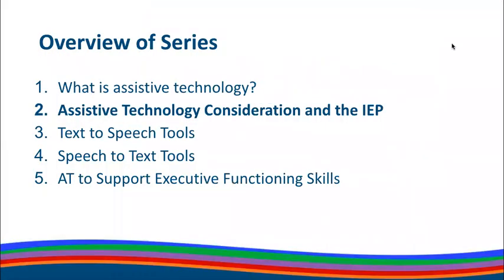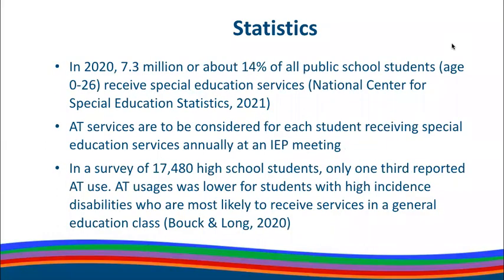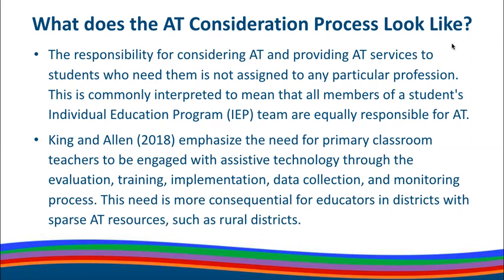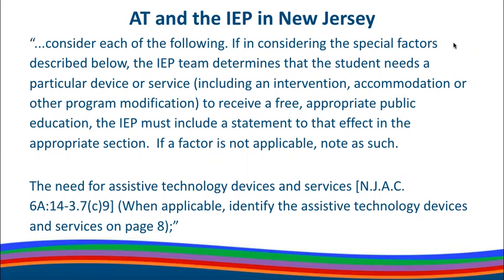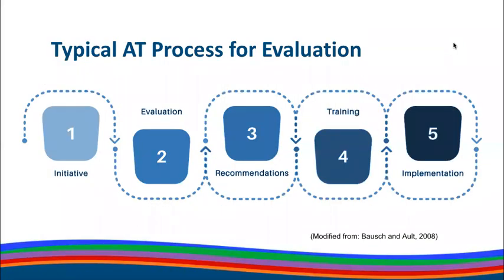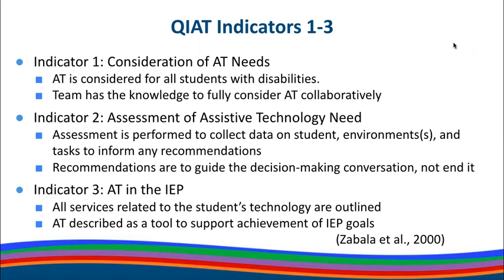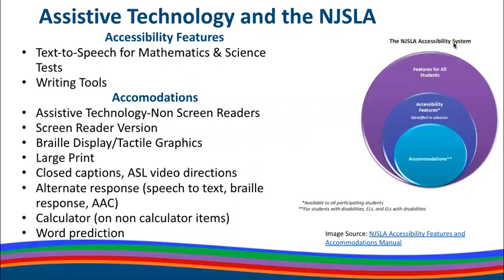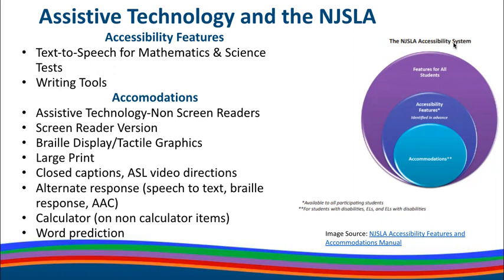PL Shorts: Part Two - Assistive Technology Consideration and the IEP with Dr. Alicia Drelick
The "Byte"-sized Assistive Technology Professional Development Series is a set of short training modules for teachers, related service providers, and administrators. Divided into five parts, the series offers a general overview of assistive technology and its applications in the classroom. Participants can gain an understanding of assistive technology's definition, purpose, and significance in supporting students with disabilities. The series covers the consideration of assistive technology during the IEP process, explores text-to-speech and speech-to-text tools, and addresses the use of assistive technology for executive functioning skills.